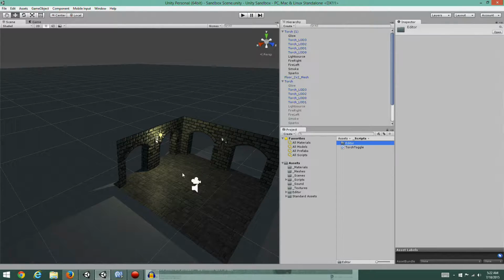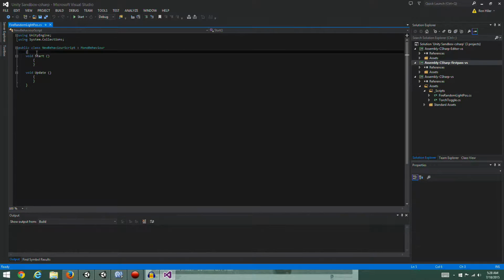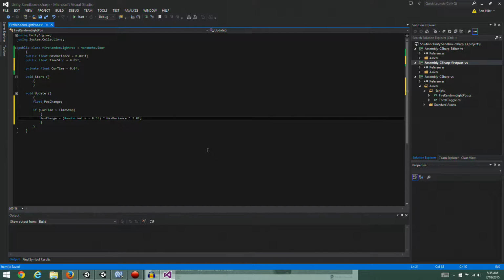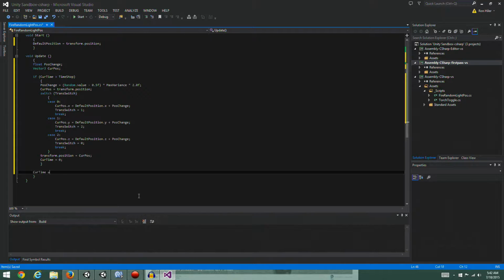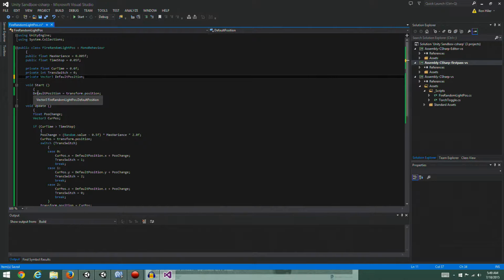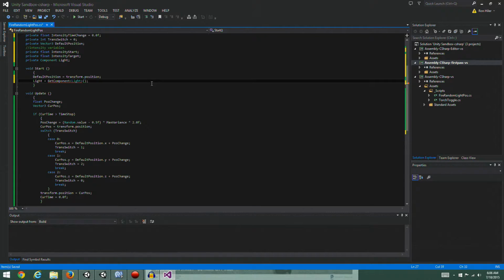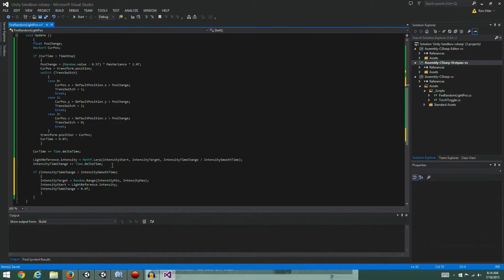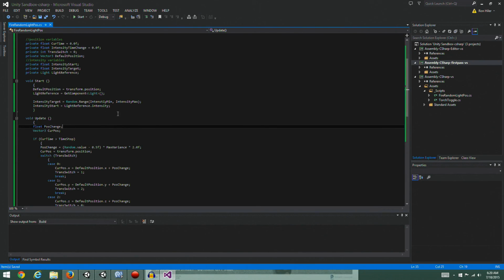Dungeon Crawl: Episode 8 - Dynamic Light Implementation Part 4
In which we make the torches more fire-y looking by adding some bounce to the shadows and randomly moving the light intensity.

Cool channels to check out!